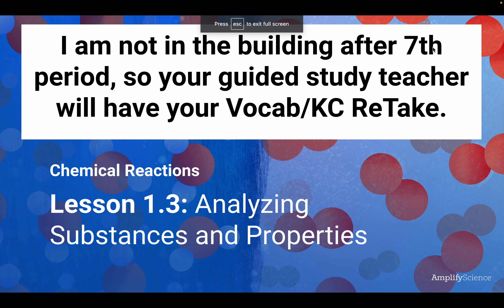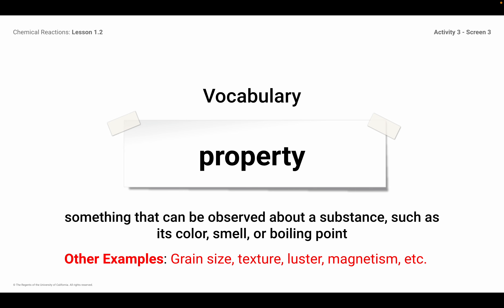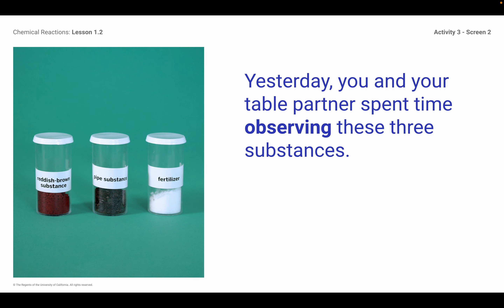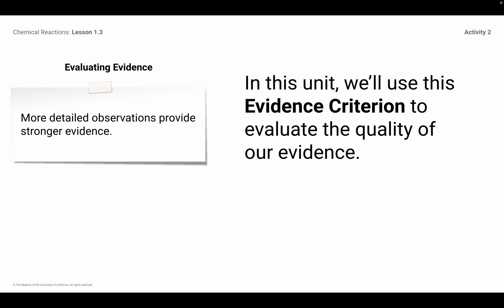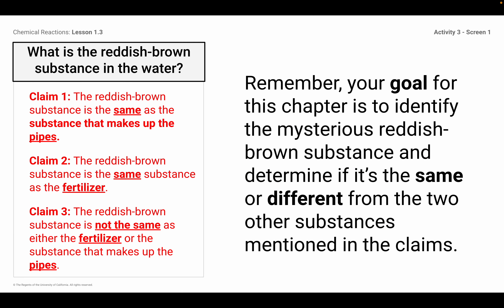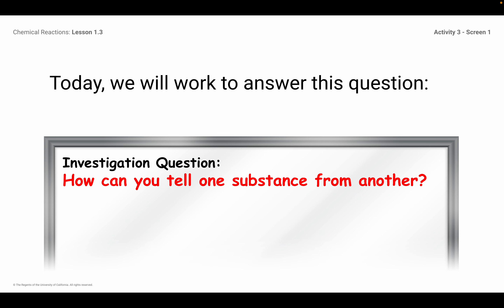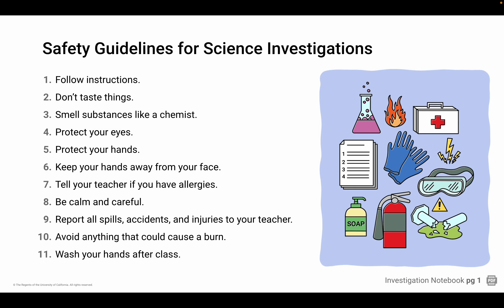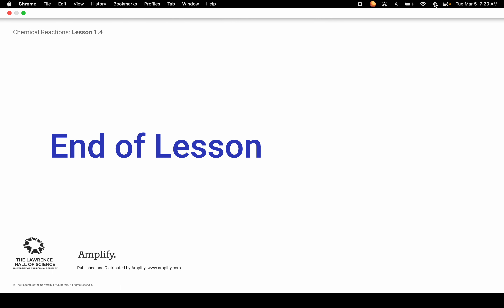Lesson from Tuesday, March 5th